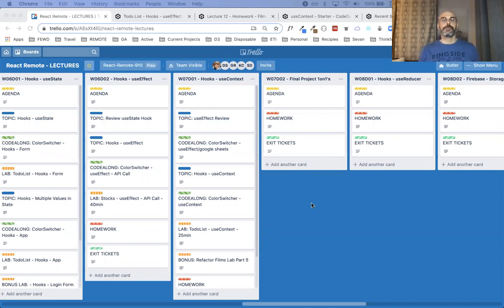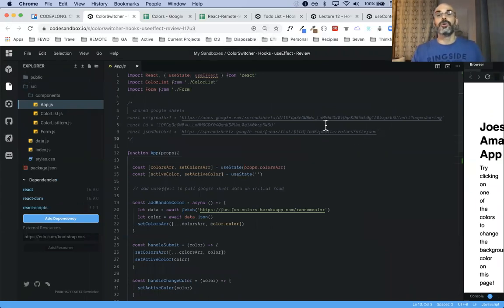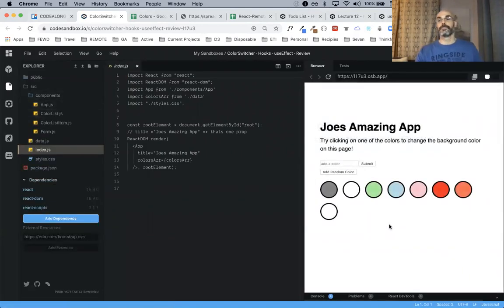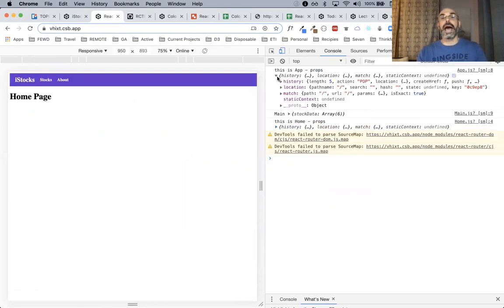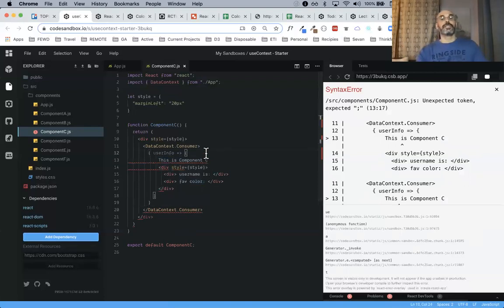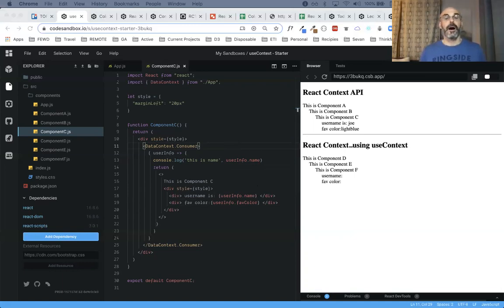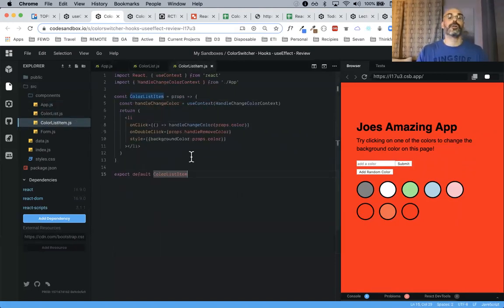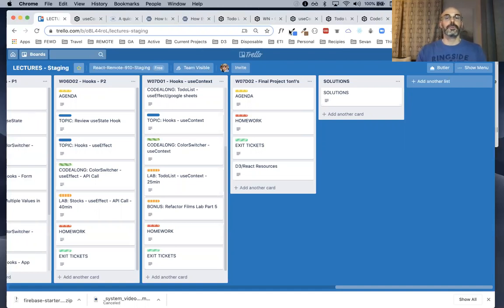Class13 - Hooks - useContext